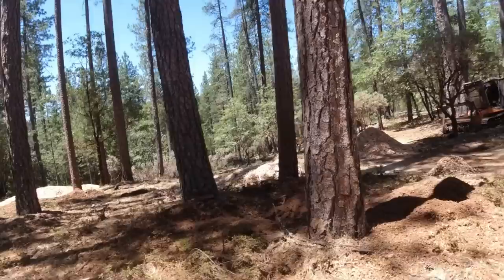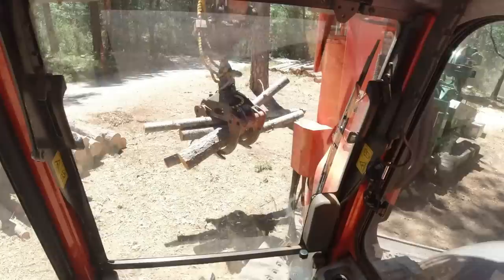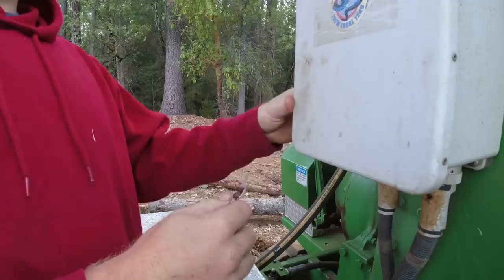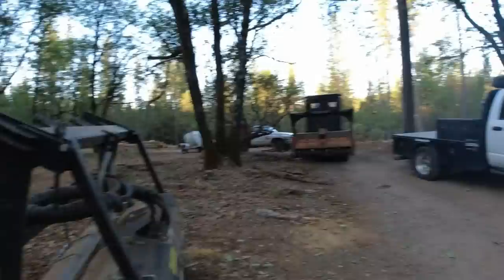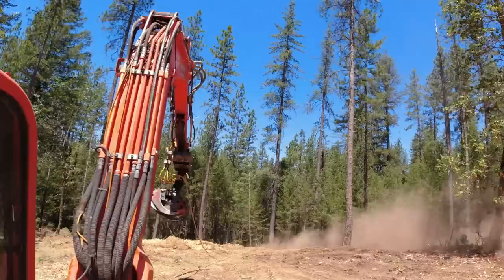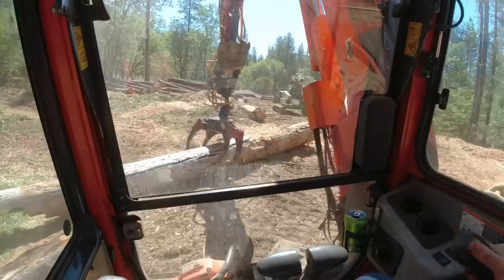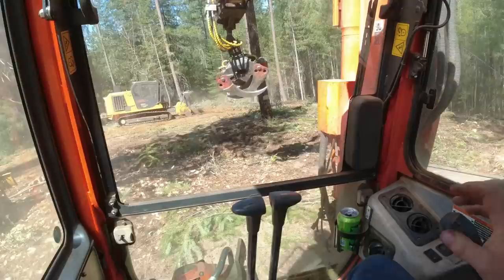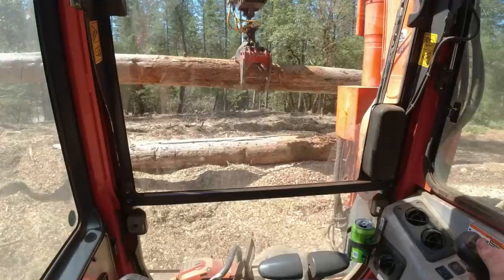LUCKY BUSINESS MOVE SAW MILL CUT US OFF AFTER THIS JOB